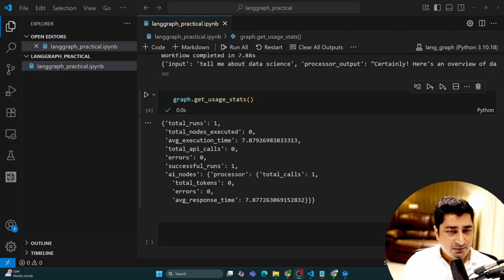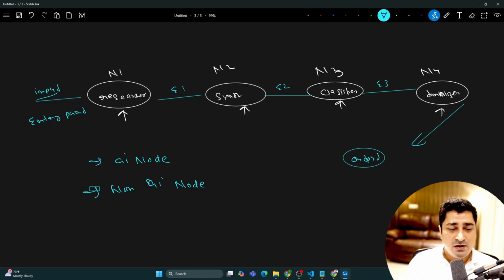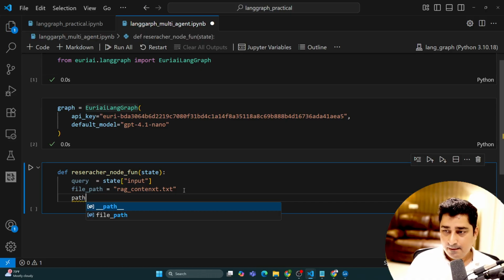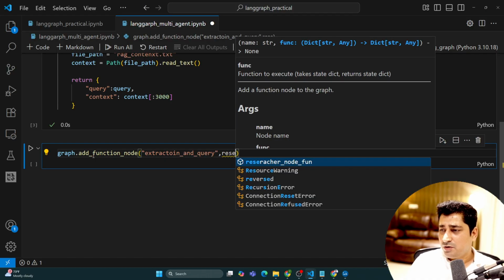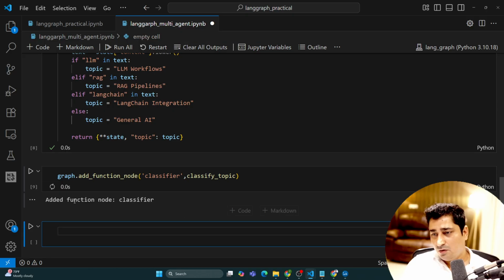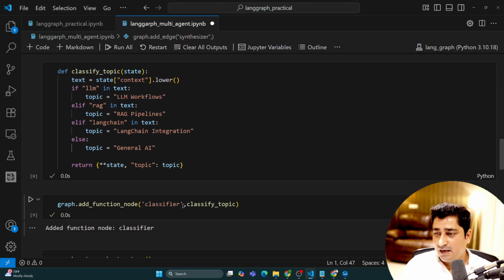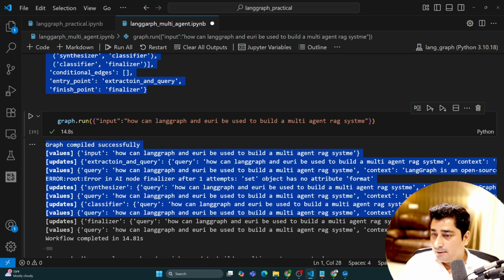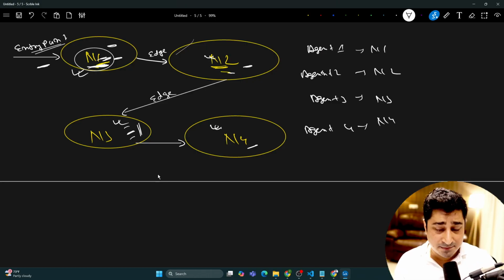LangGraph Multi Agent with Euri AI | RAG Masters | Euron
Unlock the full potential of LangGraph Multi-Agent Systems powered by Euri AI in this advanced RAG Masters session!  Learn how to build intelligent agents that collaborate, retrieve knowledge, and reason effectively using real-time data and vector stores. We'll demonstrate seamless integration of LangGraph, Euri API, and multi-agent orchestration to build scalable, production-ready AI workflows. Ideal for developers, AI enthusiasts, and RAG practitioners aiming to level up their skills in building autonomous systems with memory, tools, and dynamic reasoning.